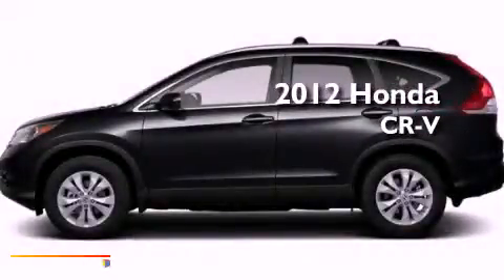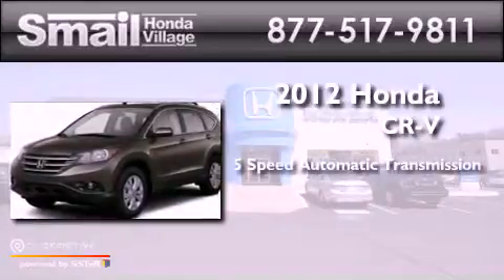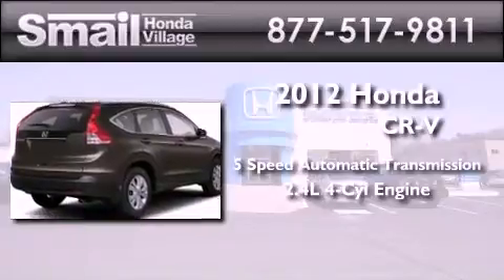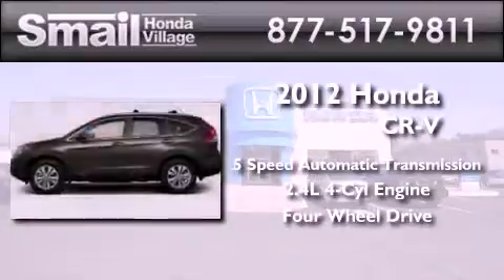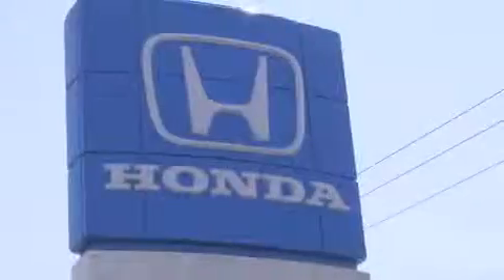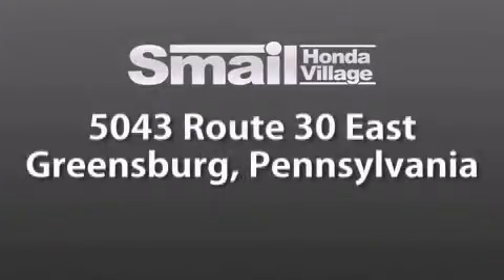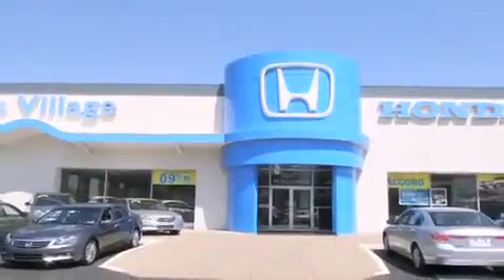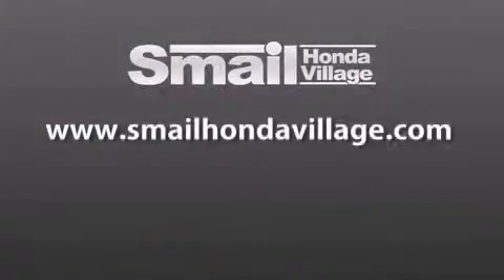2012 Honda CR-V Greensburg PA 15601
Year : 2012
 Make : Honda
 Model : CR-V
 Engine : Gas I4 2.4L/144
 Trans . : Automatic
 Exterior : Crystal Black Pearl
 Miles : 12
 Interior : BLACK
 Stock : 98999